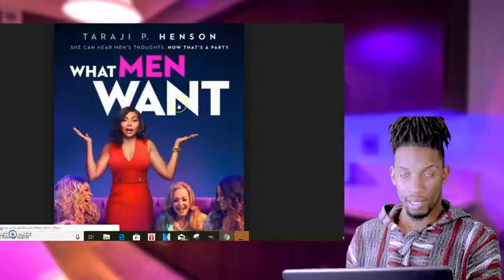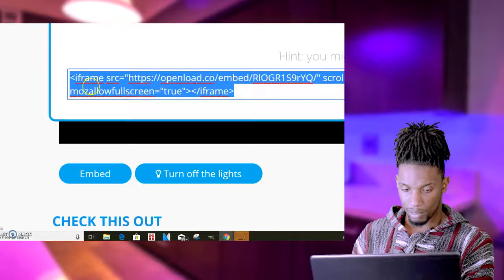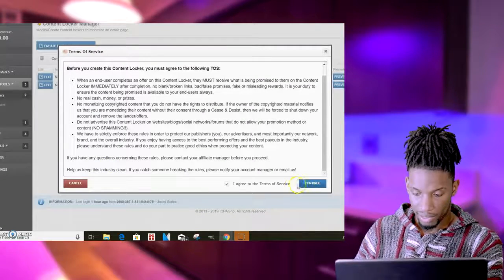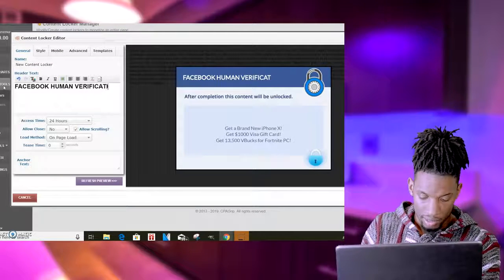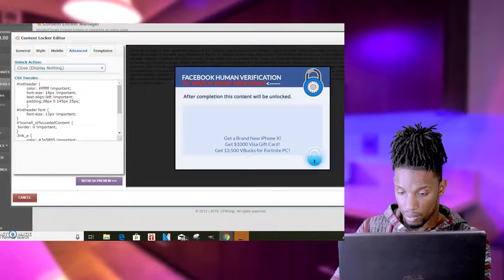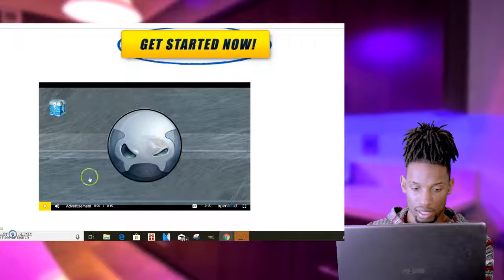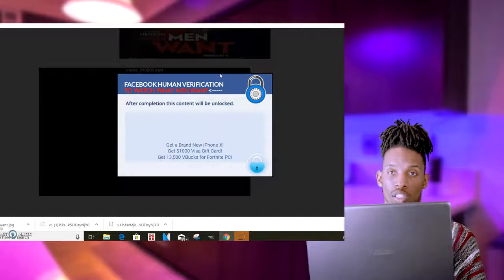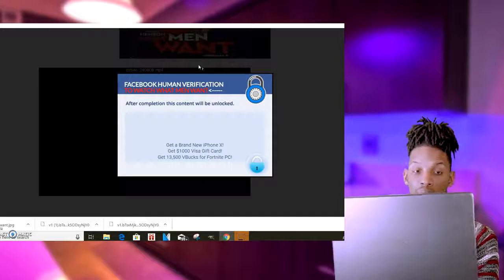Make $300 a Day With CPA Content Locking 2019 FREE Method